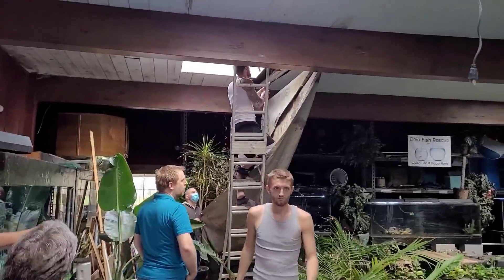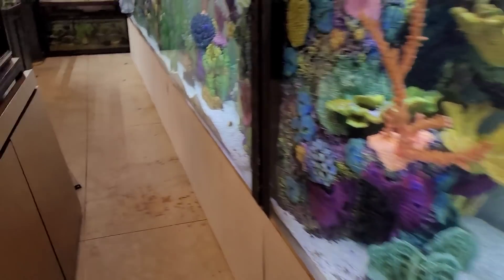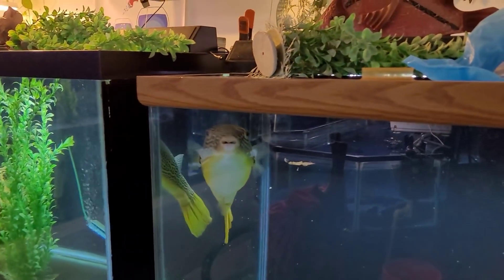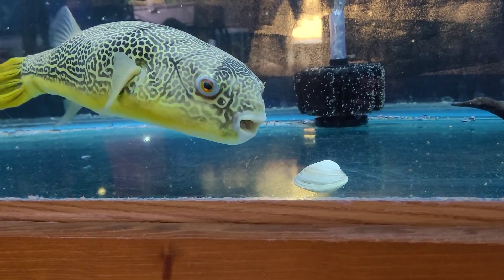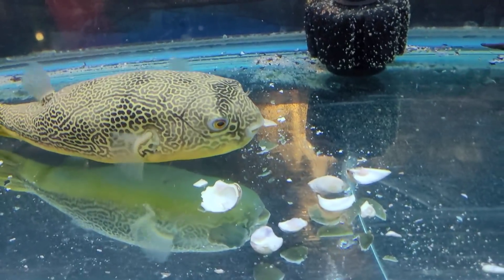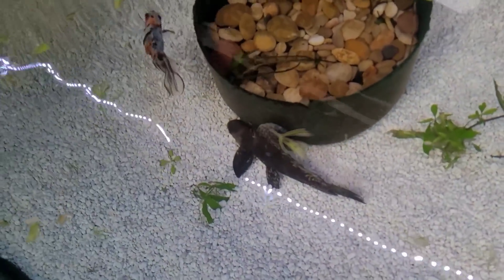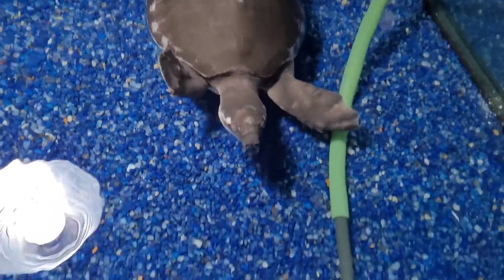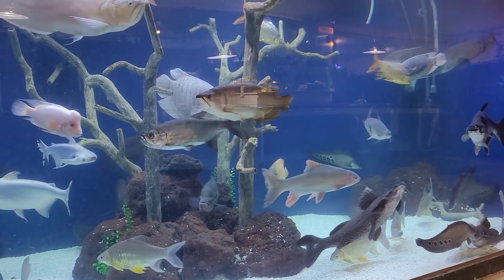Fixing the Skylight and Feeding Lavaca - MBU PUFFER -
Now that the roof is repaired we can finally fix the skylight, so that was the project of the day. Also, Lavaca eats a couple clams.